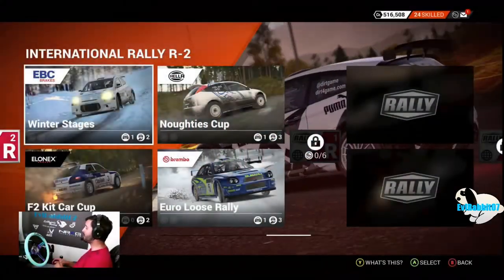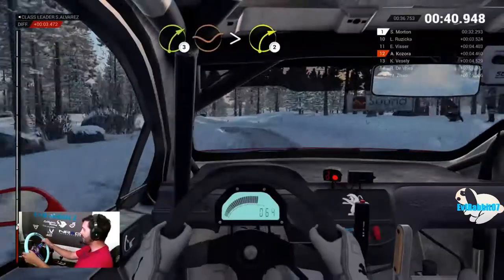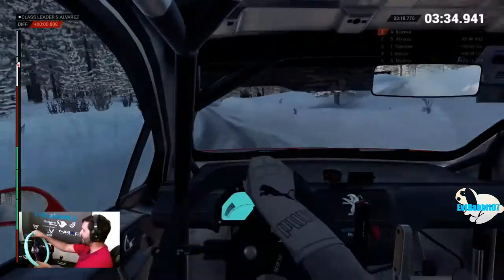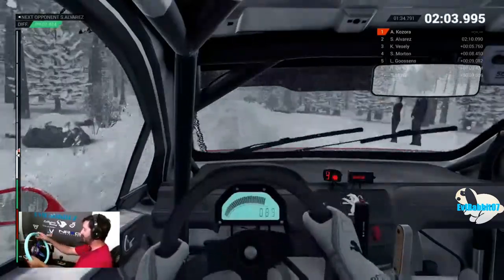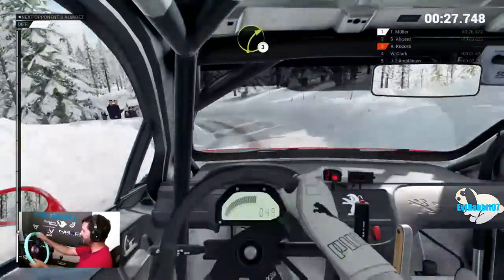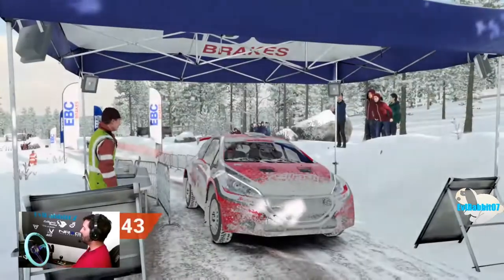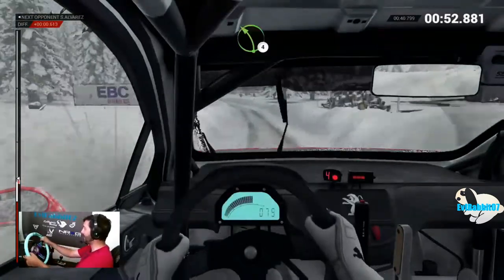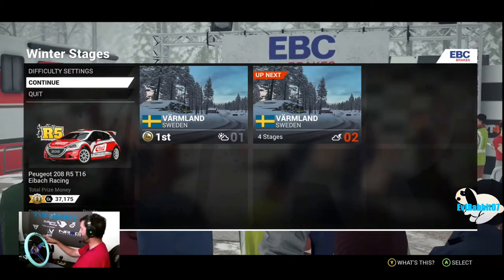Dirt 4 Snow challenge -- w/custom logitech g920 wheel --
Dirt 4 snow challenge driving for eibach racing